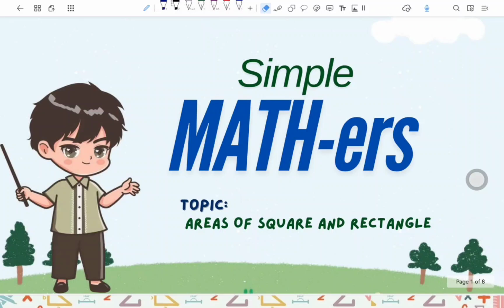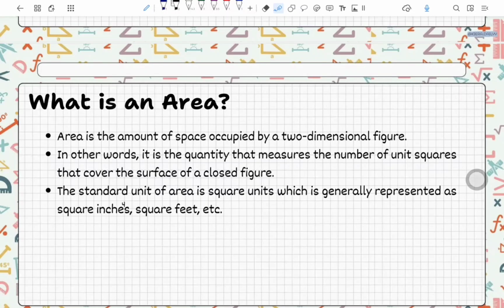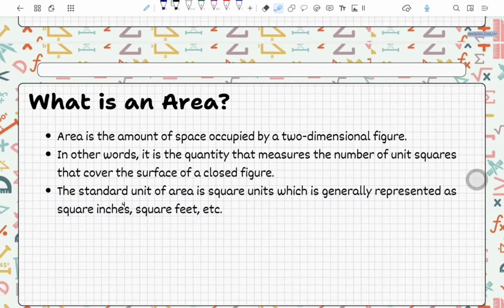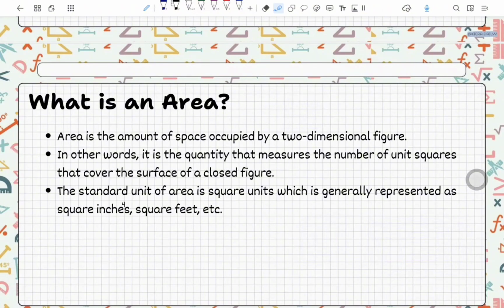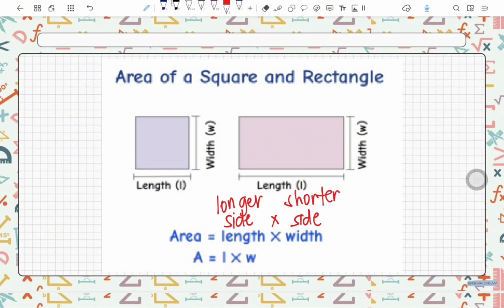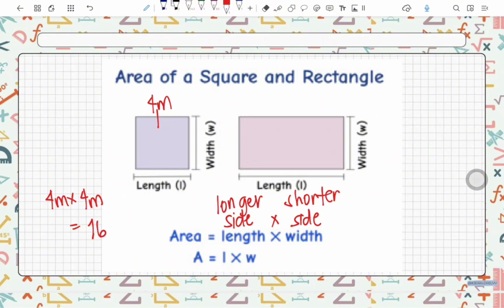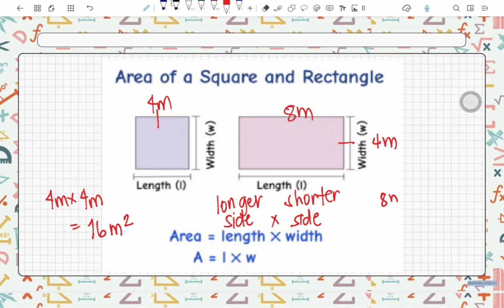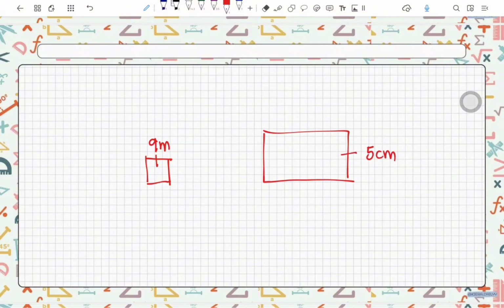Simple Math-ers: Topic: Areas of Square and Rectangle